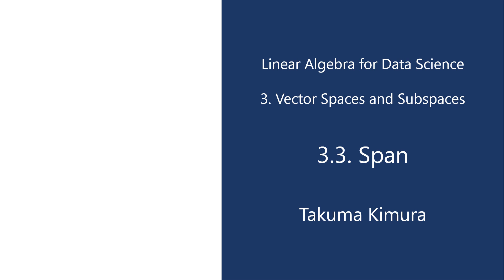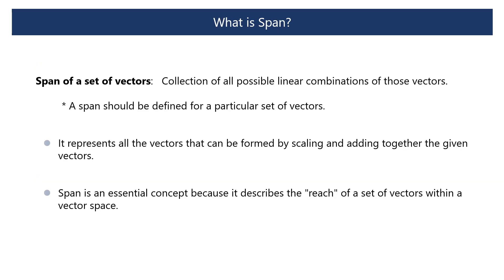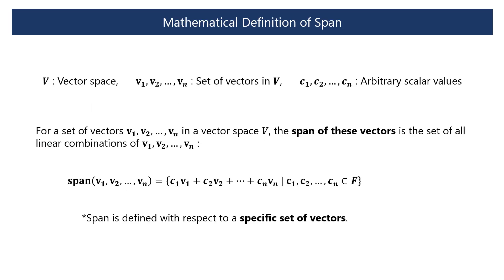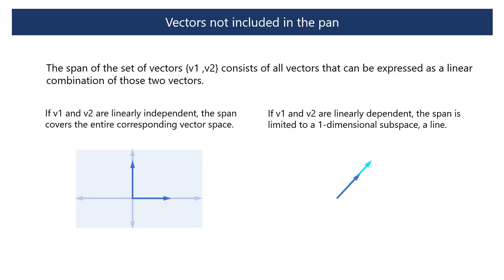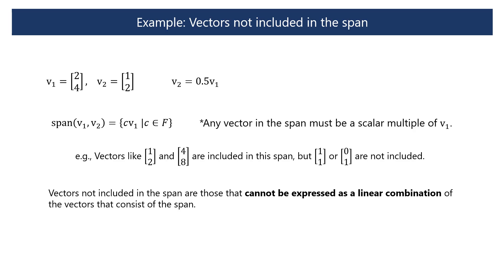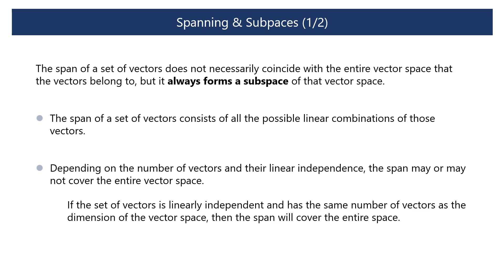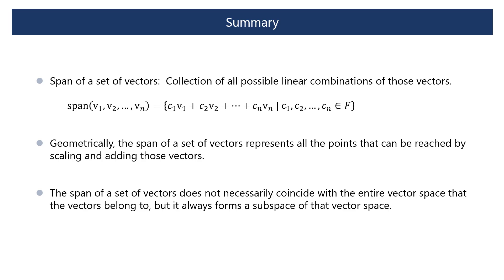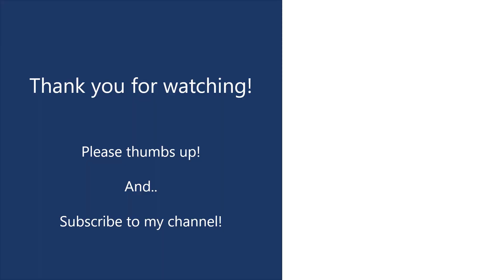Linear Algebra for DS 3-3 Span (for Data Science)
Chapter 3. Vector Spaces and Subspaces
3.3. Span
- Recap: Linear Combination
- What is span? How to compute span.
- Why the concept of span is  important for data science

【Linear Algebra for Data Science】
This course explains the knowledge of linear algebra, which is essential for data science enthusiasts, in an easy-to-understand way.

In this channel, you can obtain:
1. Intuitive understanding
2. Mathematical understanding
3. Practical understanding
of linear algebra for data science!

Many linear algebra concepts are abstract, and it is challenging to understand how they are applied in real-world data analytics. Lectures in this channel provide easy-to-understand explanations of various concepts of linear algebra in a way that is not only mathematically but also intuitively understandable. In addition, the lectures explain how each concept is useful in data analytics as a practical application.

Instructor: Takuma Kimura (木村 琢磨), Ph.D.
Scientist of Organizational Behavior and Business Analytics